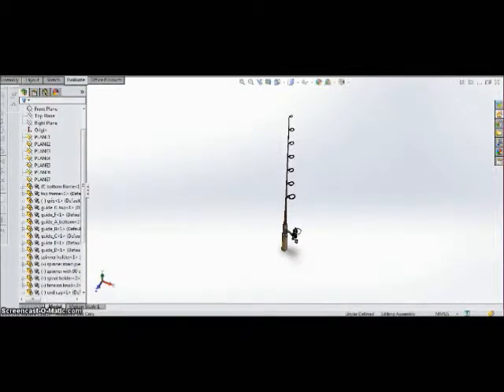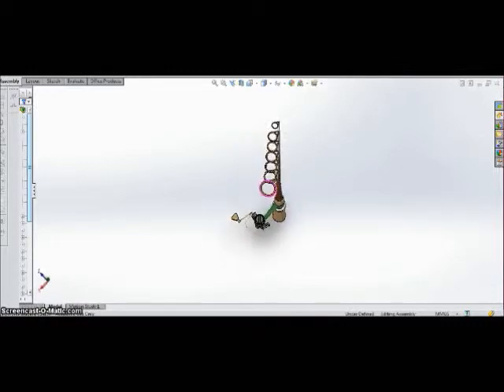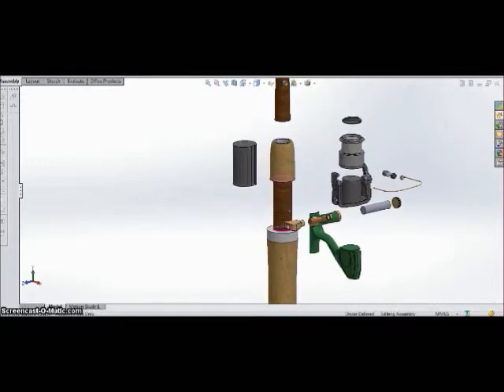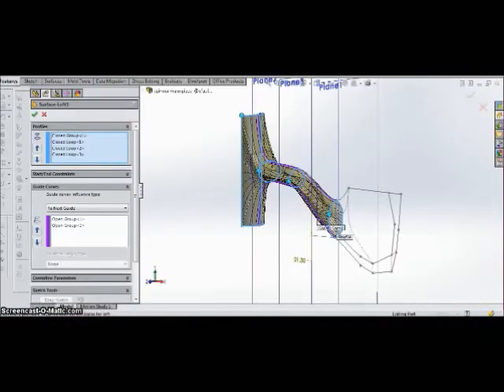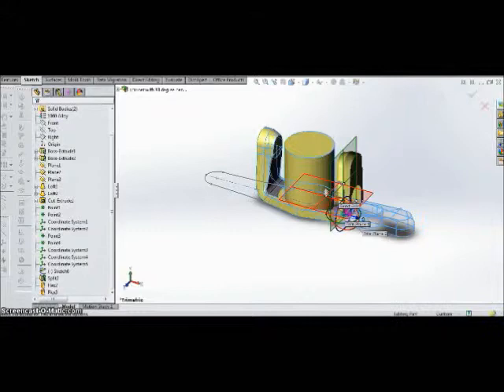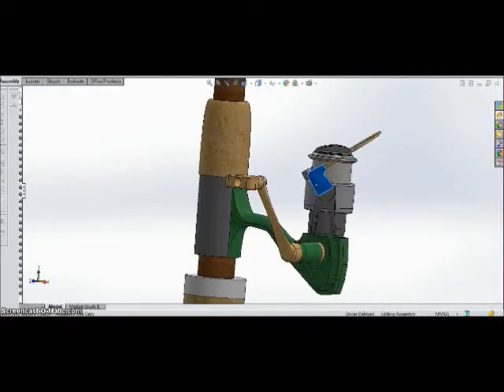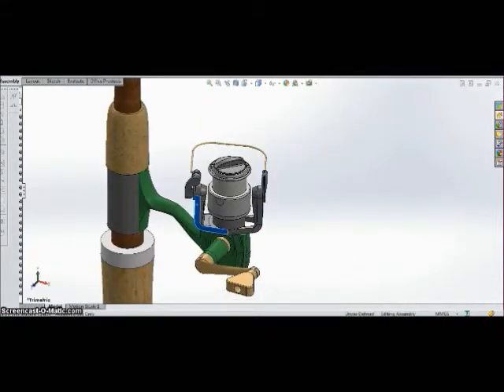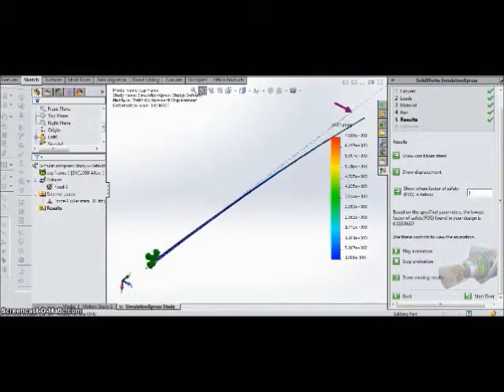Solidworks Rod and Reel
MAE52